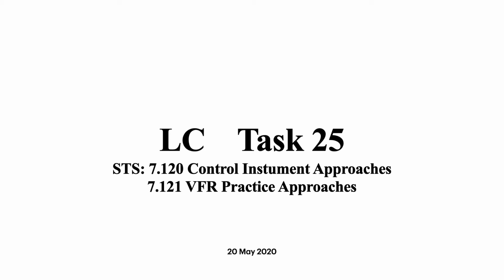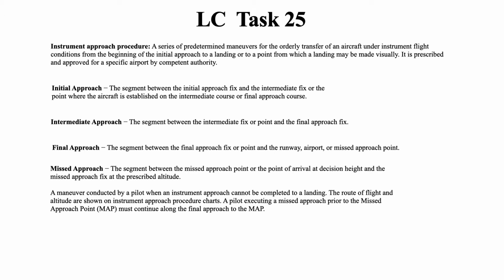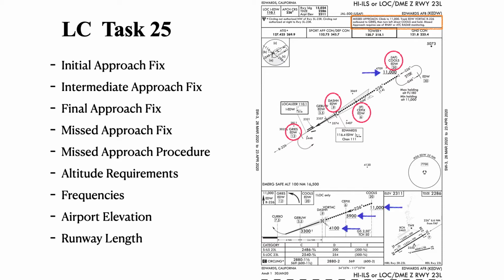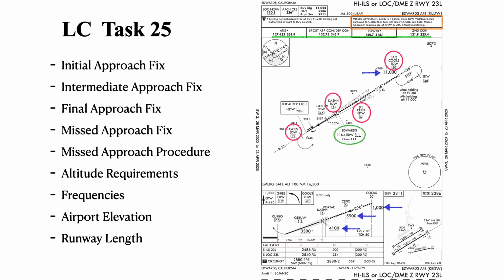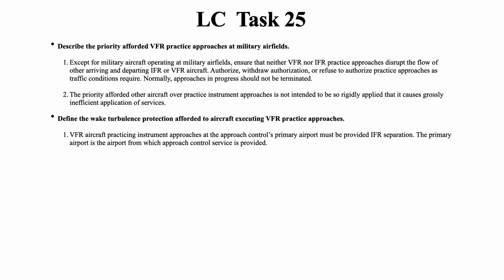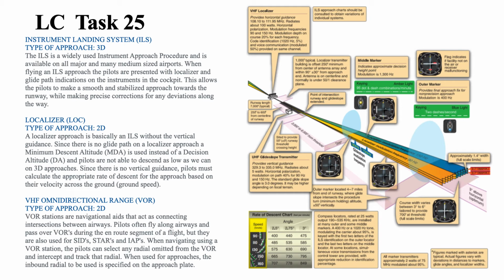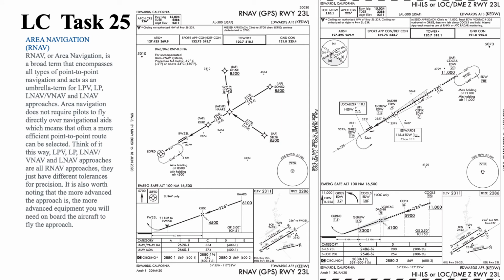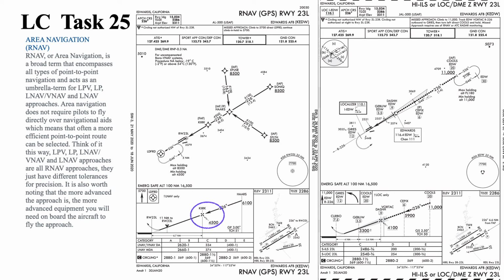LC Task 25 - Instrument Approaches, VFR Practice Approaches